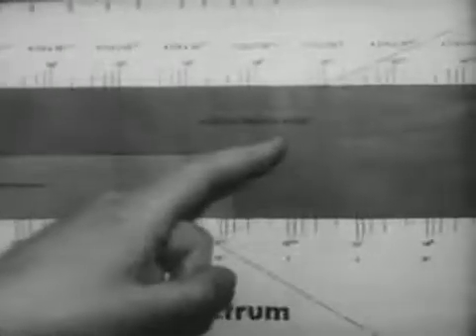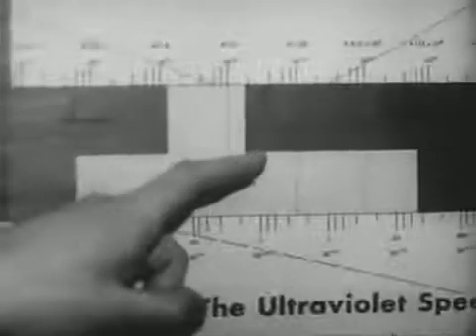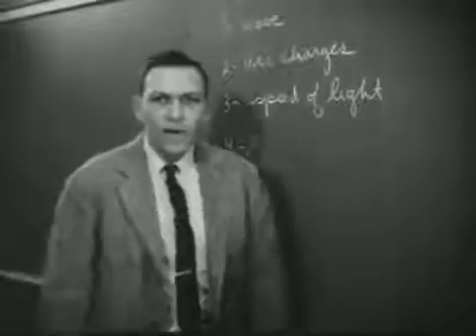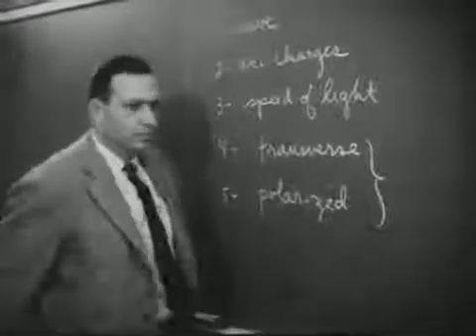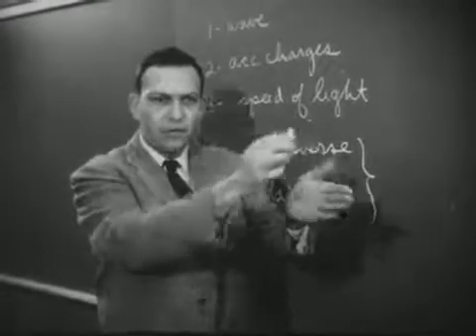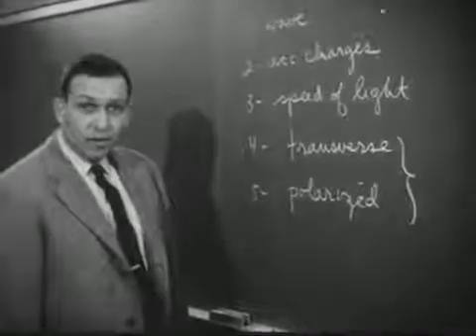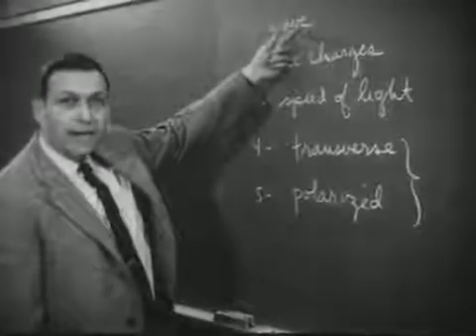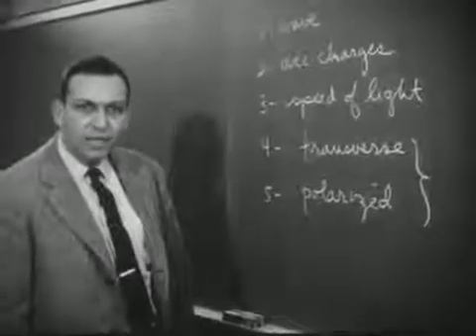Electromagnetic Waves 1961